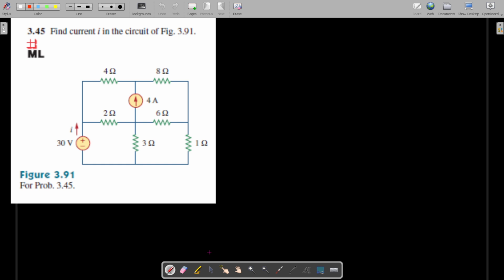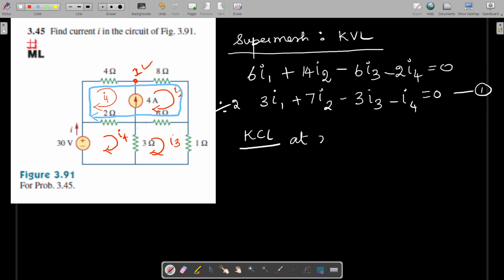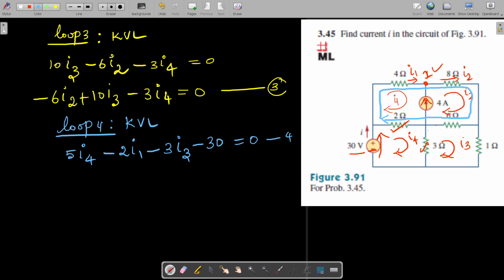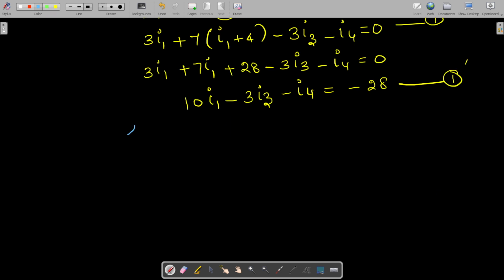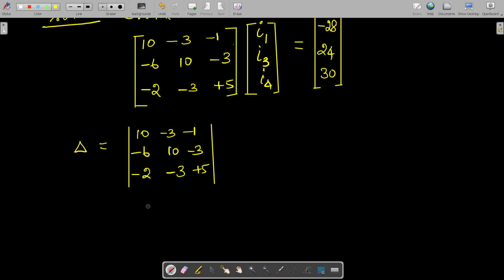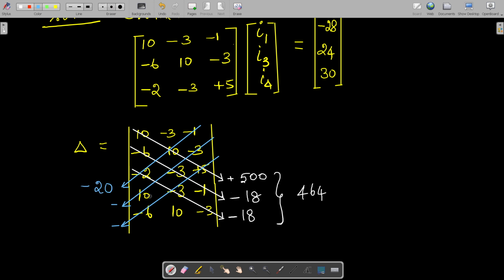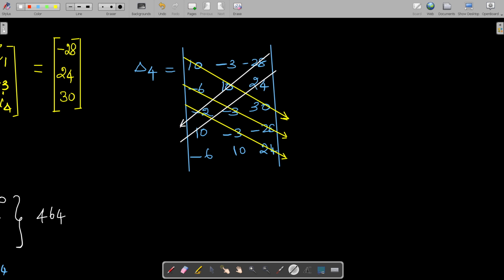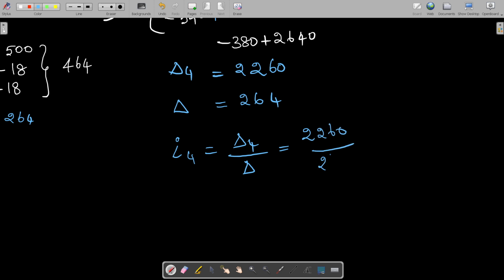Mesh Analysis - Problem #3.45 - solved - KVL - Ohm' s law -Super mesh + KCL - FEC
Mesh Analysis - Problem #3.45 - solved - KVL - Ohm' s law -Super mesh + KCL - FEC  -Fundamentals of Electric Circuits- Alexander and Sadiku